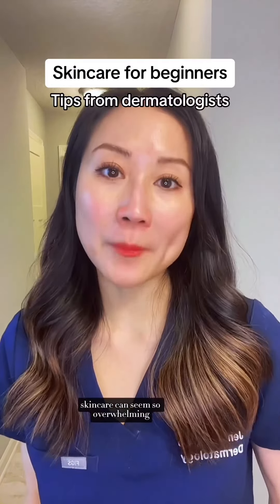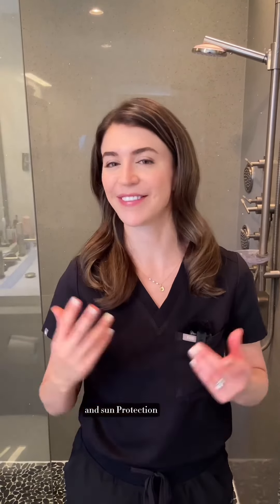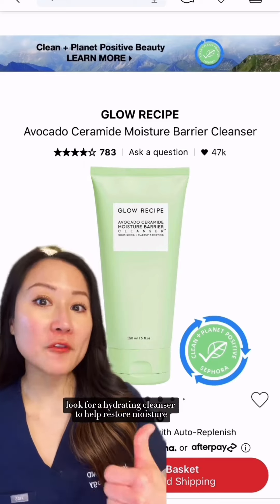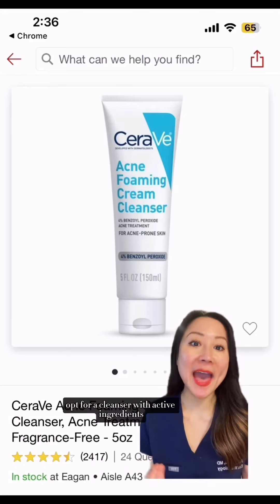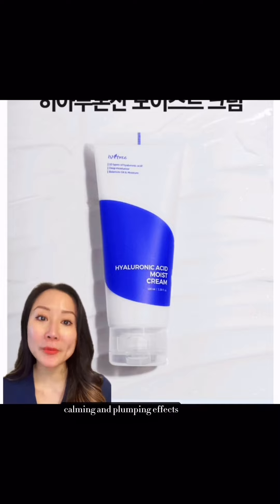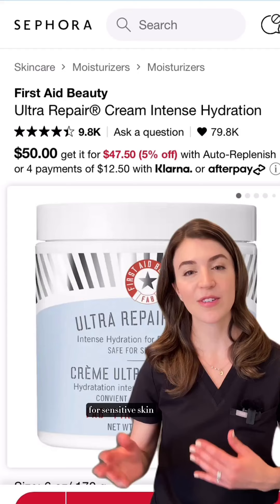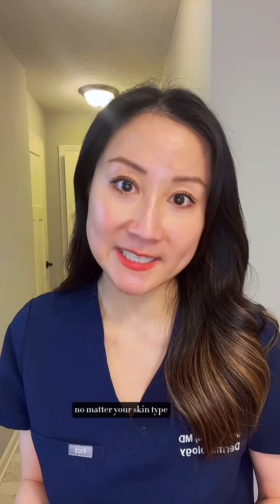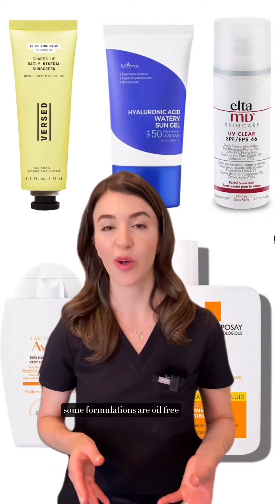Skincare tips for beginners from a Dermatologist